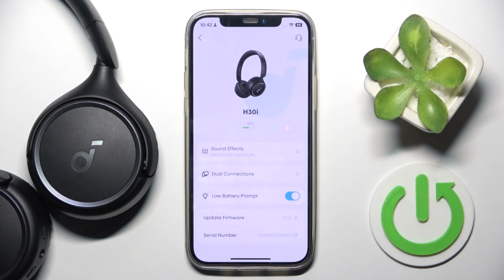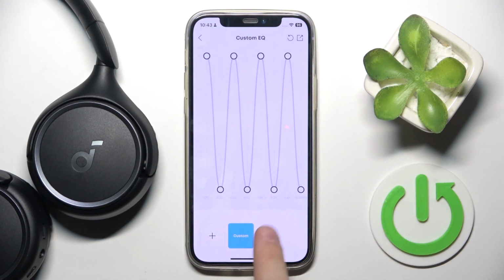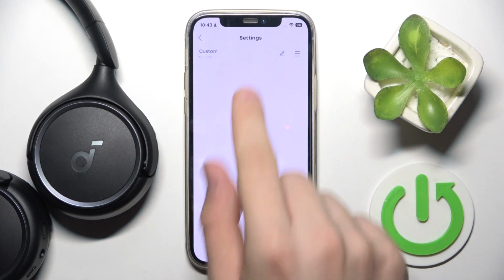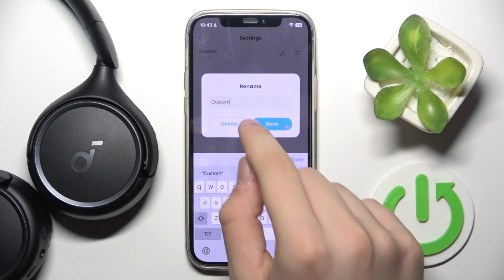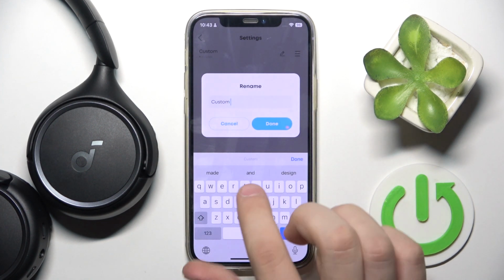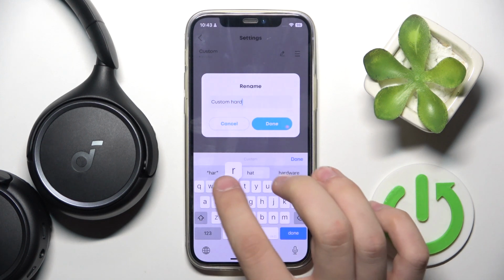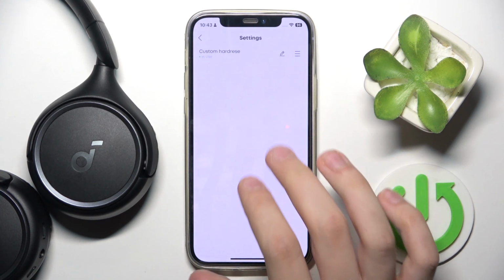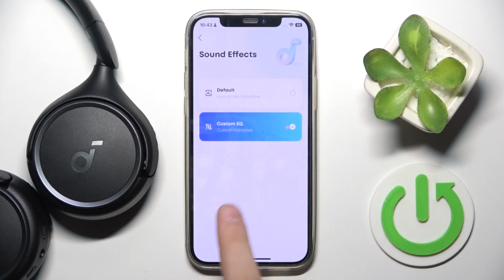How to Create Equalizer Preset for Soundcore H30i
Learn how to create a custom equalizer preset for your Soundcore H30i in this easy guide. Adjust the sound settings to suit your preferences by using the Soundcore app on your iOS device. Follow these simple steps to tailor the audio experience for music, movies, or calls with personalized sound profiles.

How to create an equalizer preset for Soundcore H30i?
How to customize sound settings on Soundcore H30i?
How to use equalizer in Soundcore app on iOS?